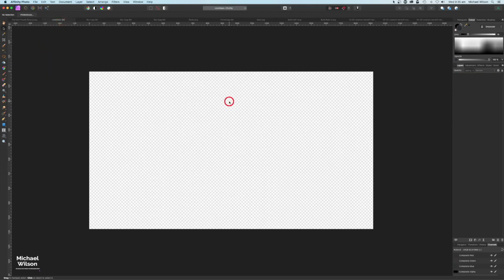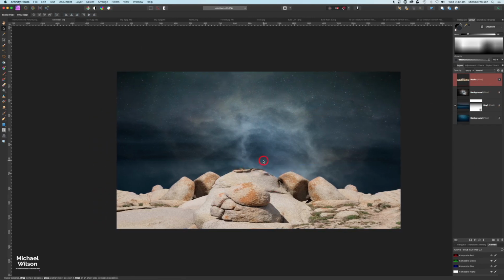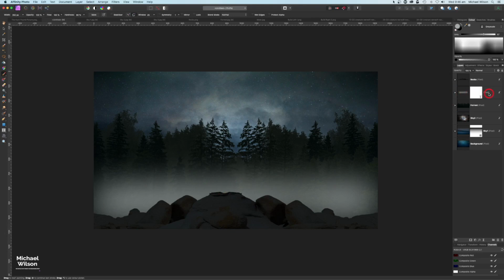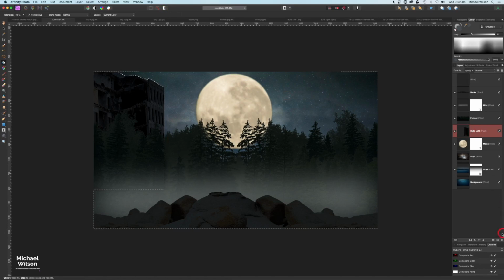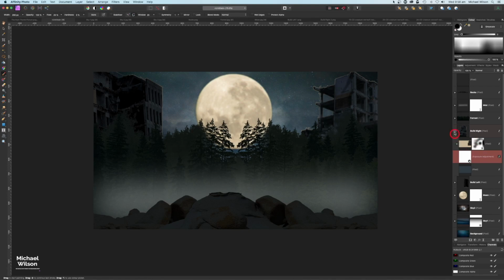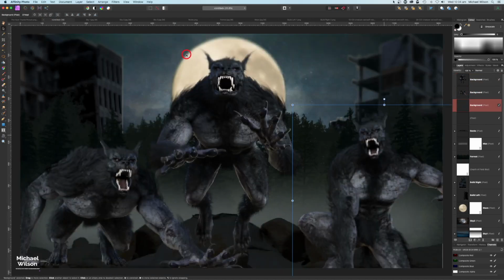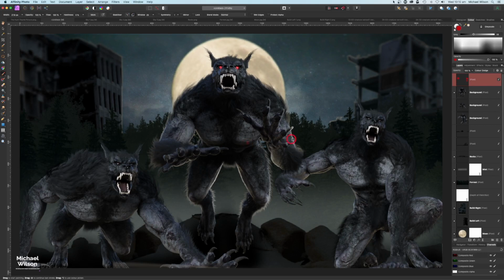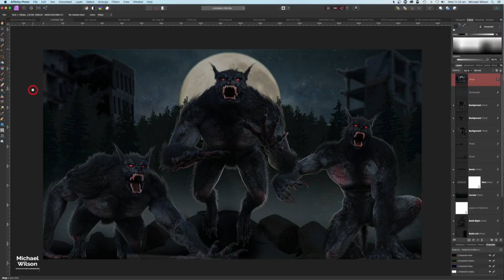Affinity Photo Compositing The Hunt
Please be advised that you do have to Buy these pictures from NeoStock
or download the Low Res Images for free (do not post online for practise only they have a watermark)
NeoStock WEREWOLF Pictures
Sounds free sound
werewolf

DJI Spark
Software: Final Cut Pro X Affinity Photo

0:00 Start
0:57 Add Skys
3:45 Add Foreground
5:47 Add Forrest
8:04 Add Mist
8:53 Add Moon
9:55 Add Build 1
14:03 Add Build 2
17:46 Add WereWolfs
25:44 Speed Art Other WereWolfs
27:10 Develop persona